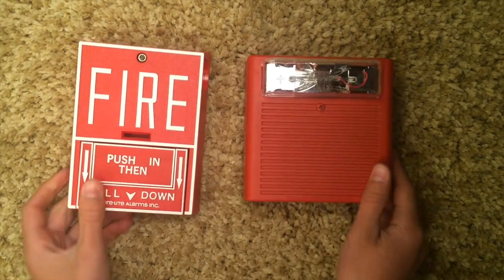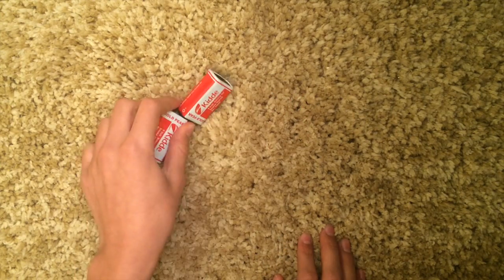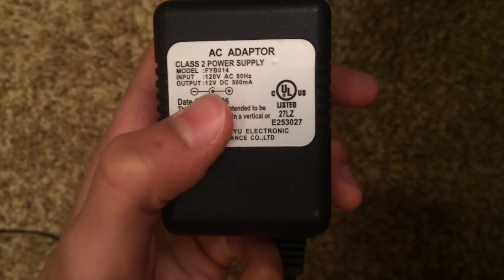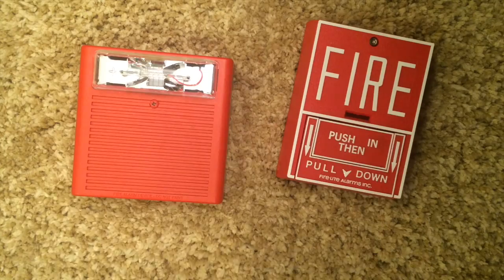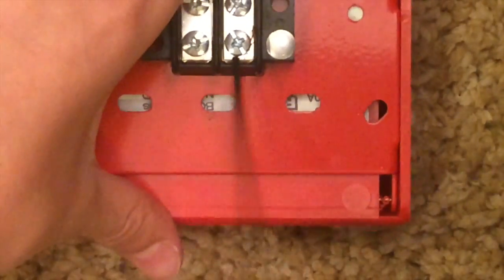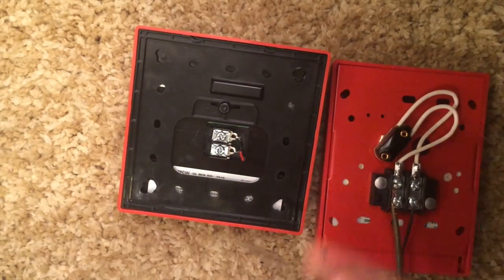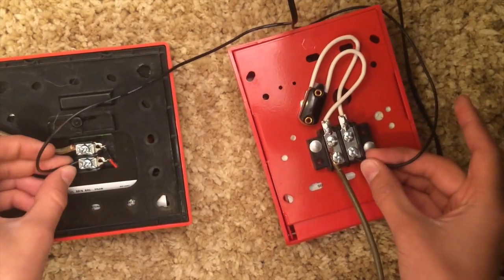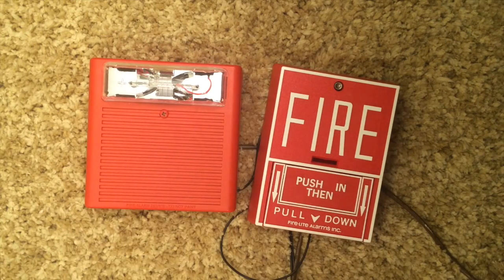How To Wire Up A Fire Alarm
I will show you how to hook up a pull station to a fire alarm. Also, I am not responsible for any mistakes when you are wiring up your fire alarm.